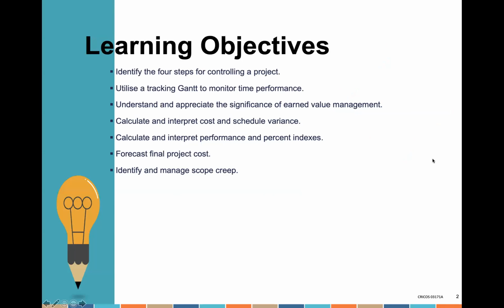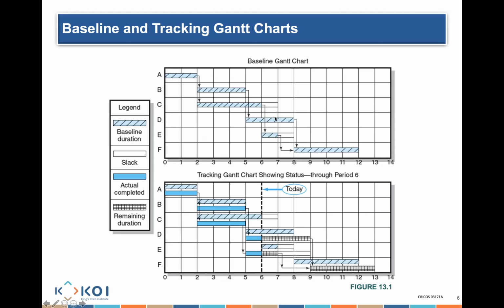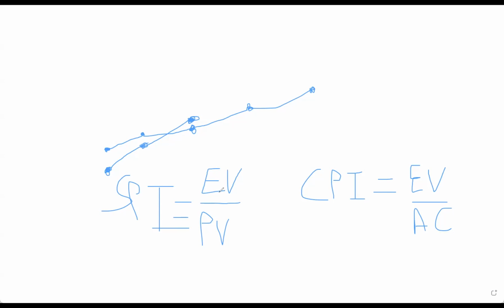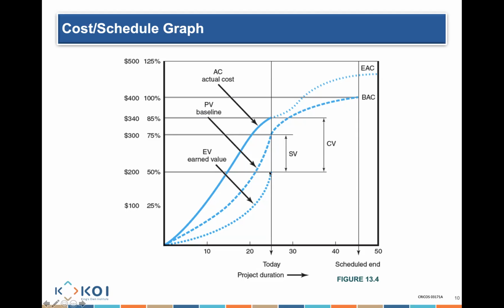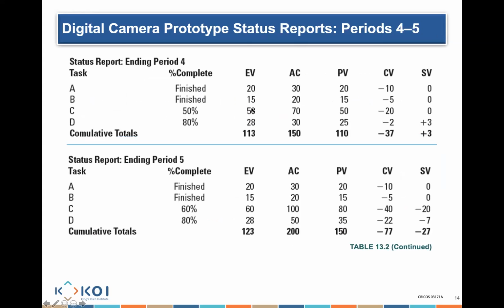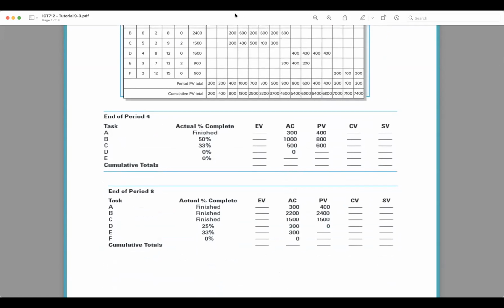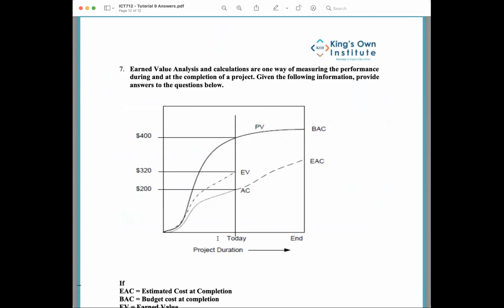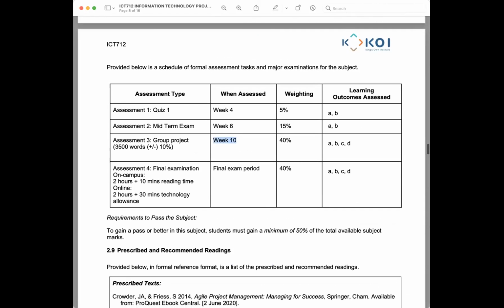ICT712 Lecture 9